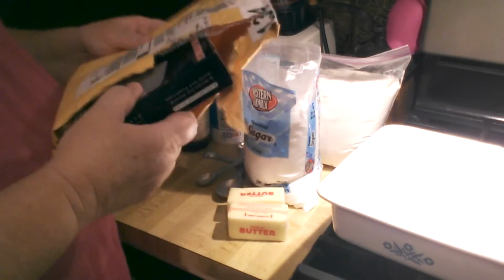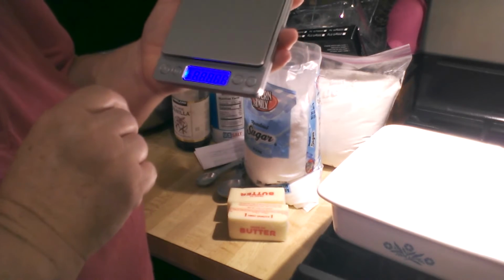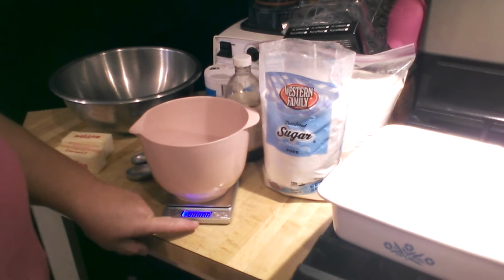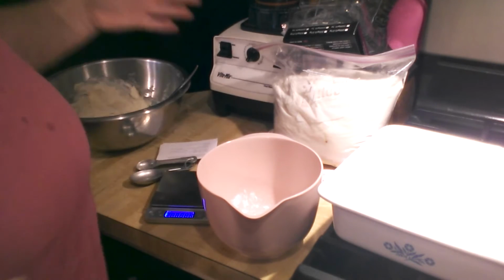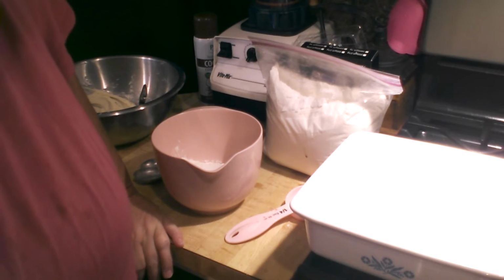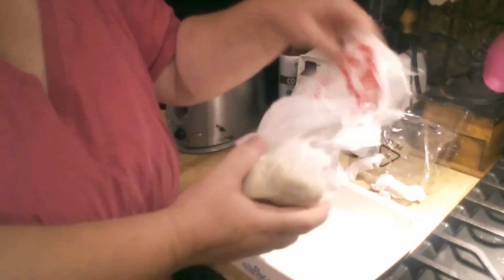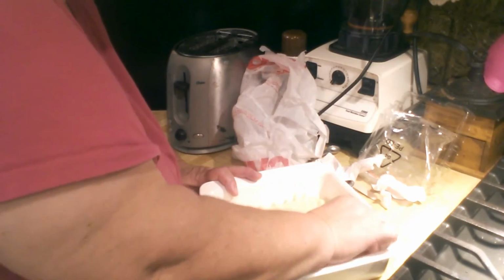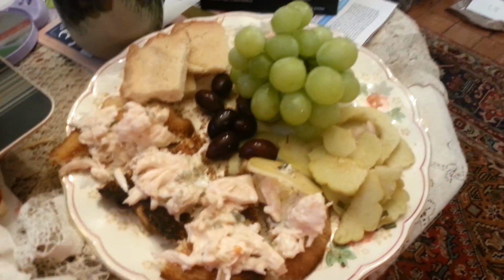Product Review | AMIR Kitchen Scale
The folks at AMIR asked me for my honest review of their kitchen scale in exchange for a scale free of charge. I've actually wanted a scale like this for awhile and I'm thrilled to report that this is perfect for my use. Please follow the link below if you want to purchase this scale.